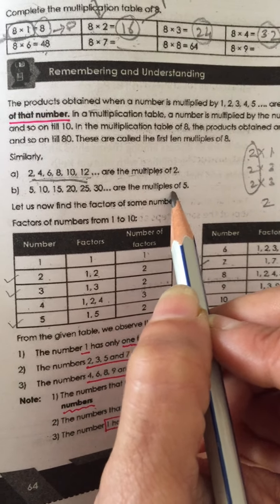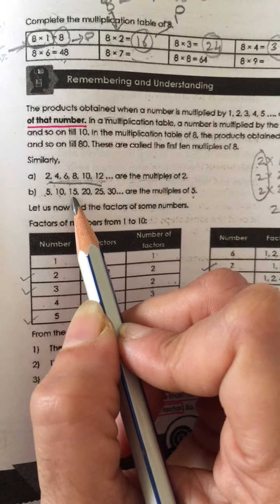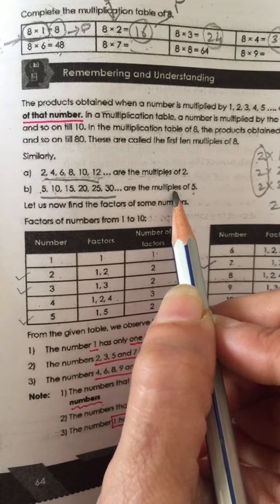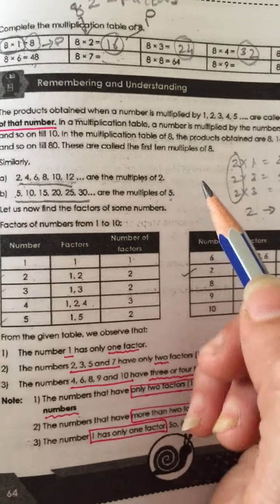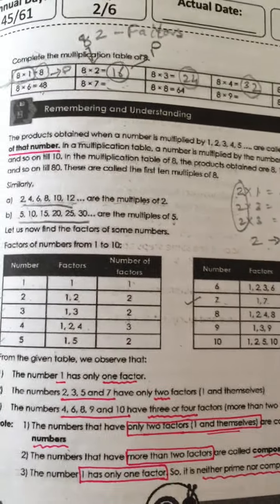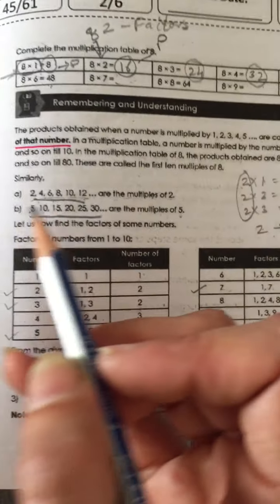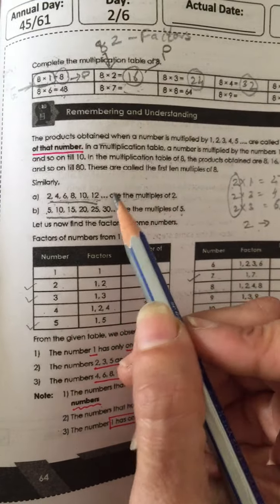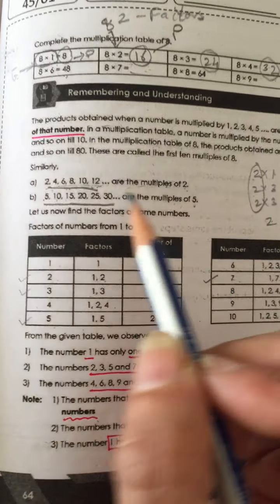5 maths Chp-6, lec1 6.2-multiples and factors (24/12/20)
5 maths Chp-6, 6.2-multiples and factors (24/12/20)